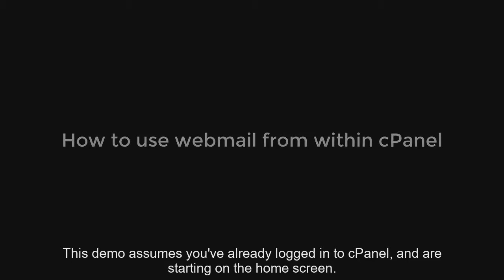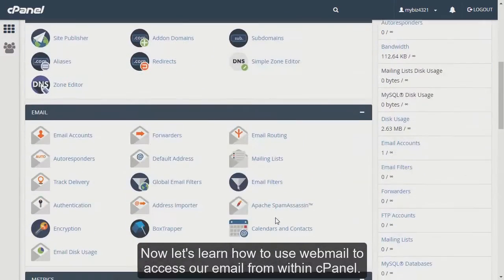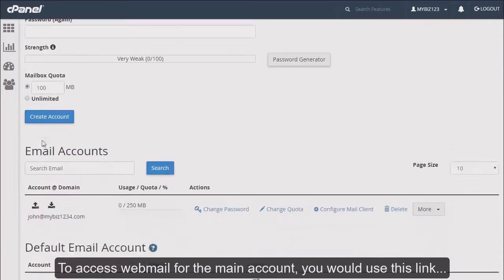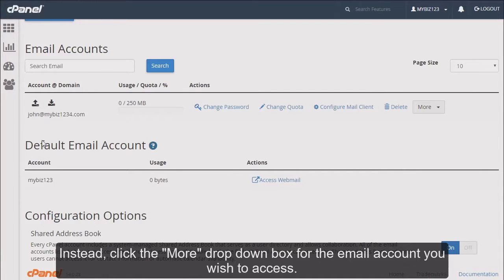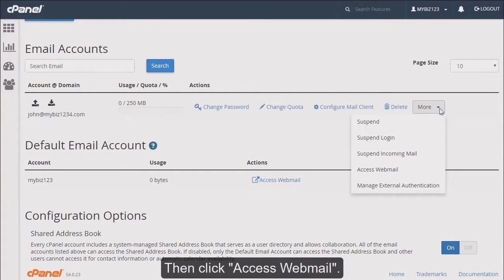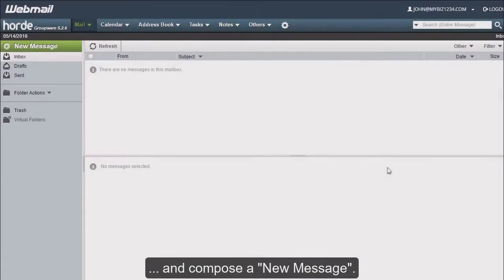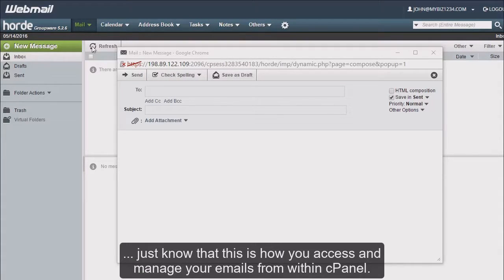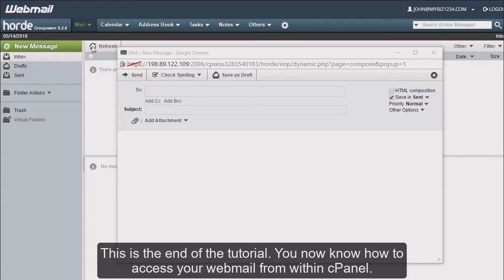How to use webmail from within cPanel